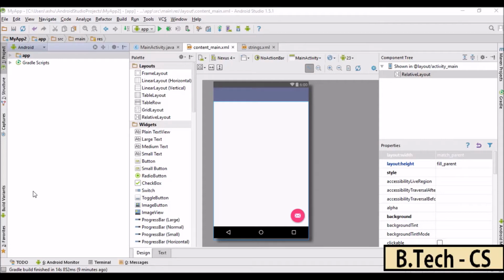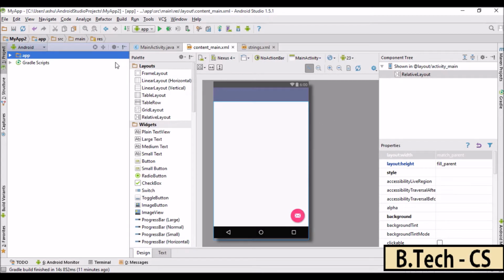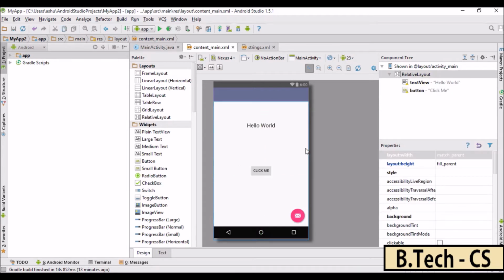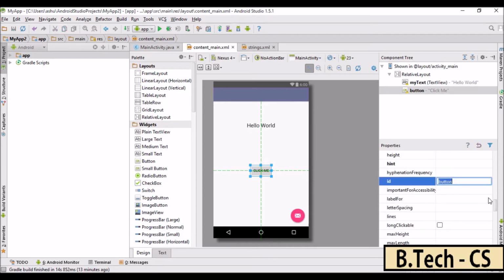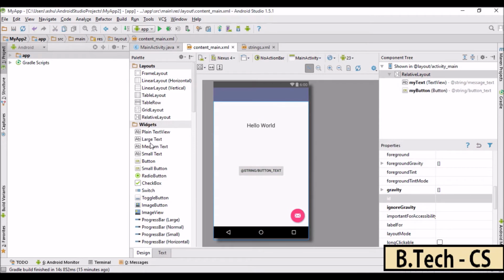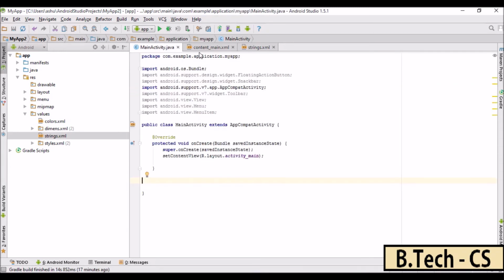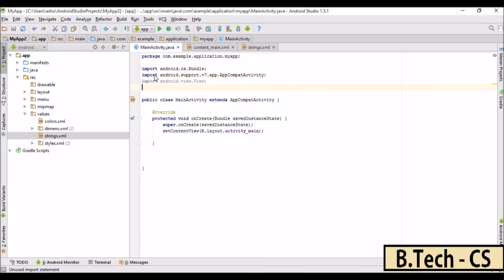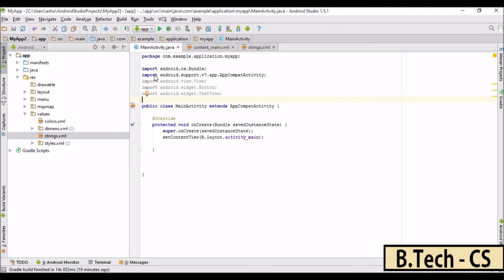18 - How To Handle Events In Android | Android Studio Series